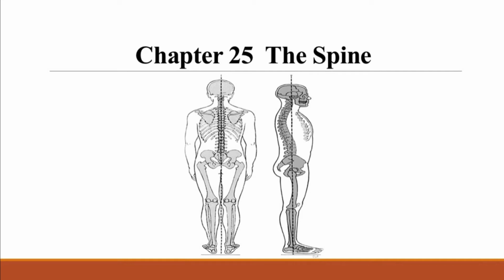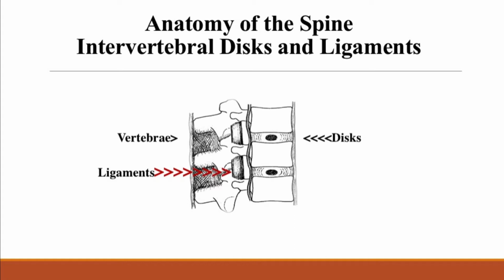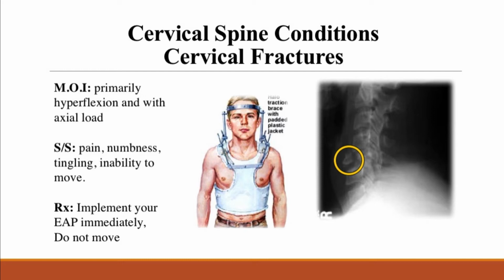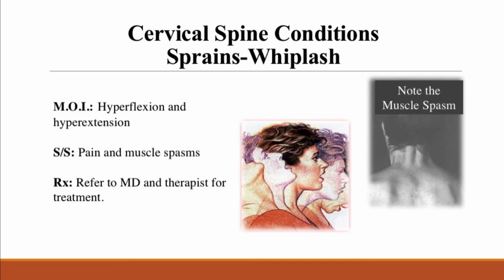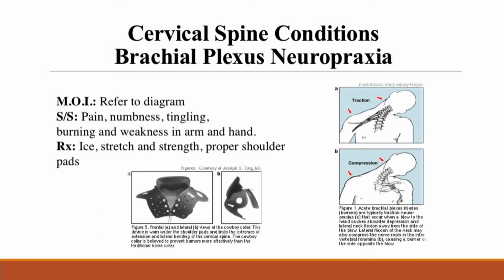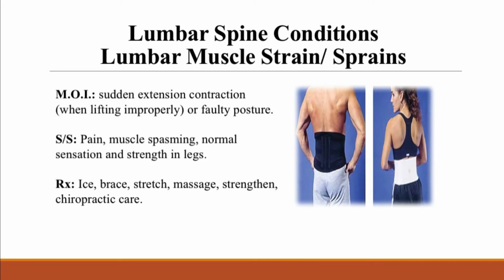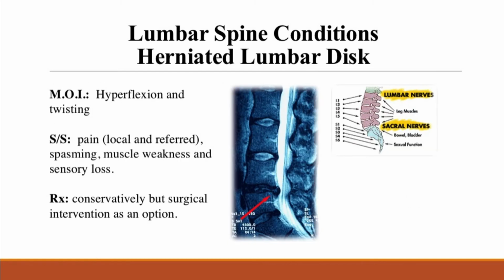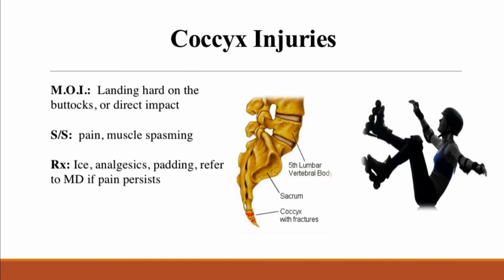PE560 Ch25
Powerpoint narrated for Chapter 26